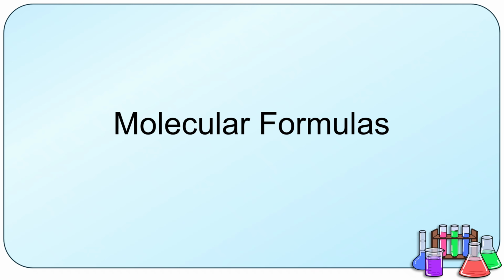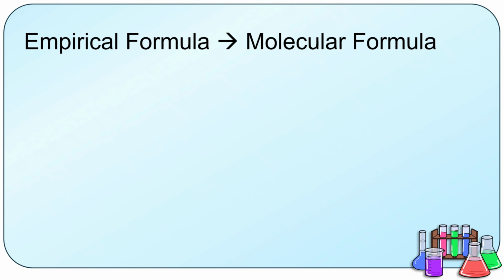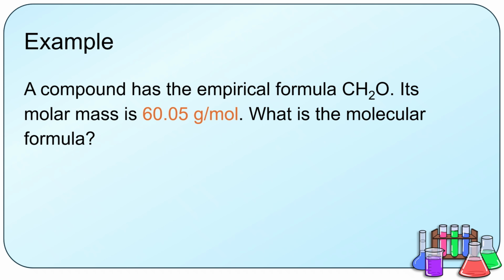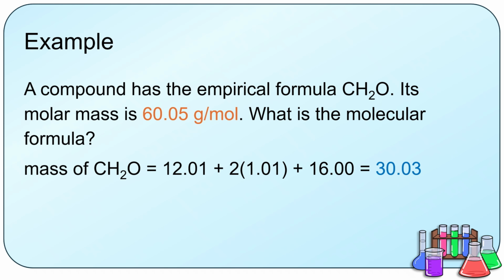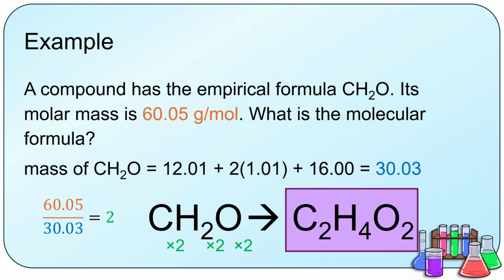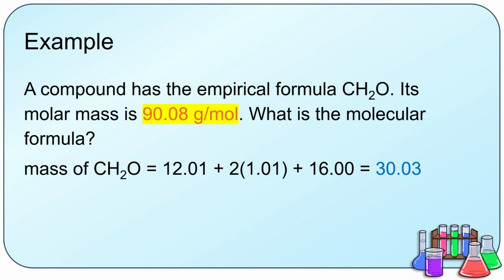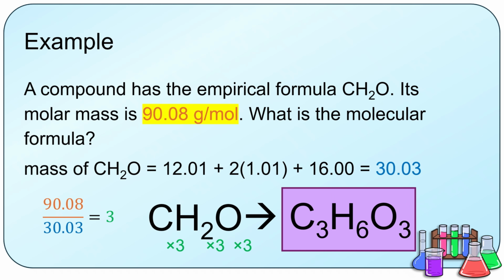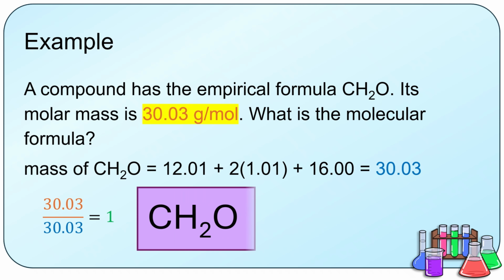Writing Molecular Formulas from Empirical Formulas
How do you "unsimplify" empirical formulas?

00:00 Intro
00:20 Steps
00:42 Example
01:28 Example 2
01:57 Example 3